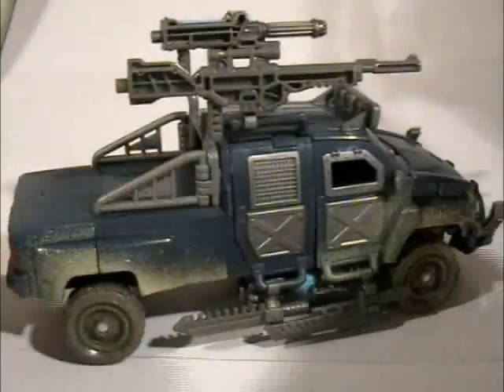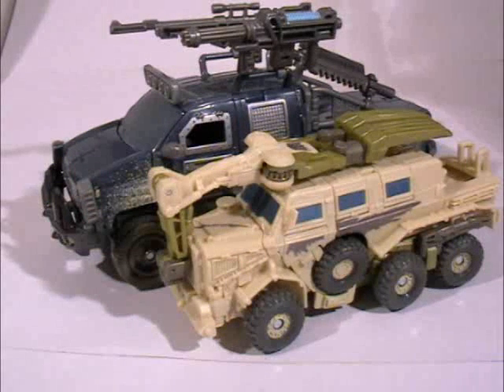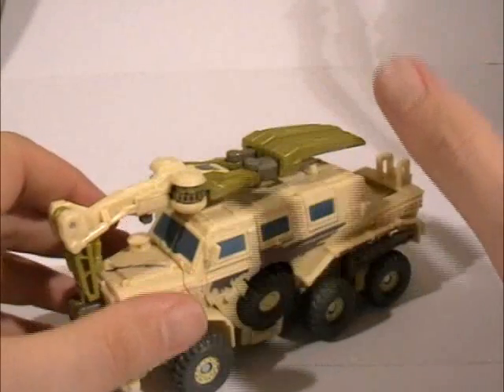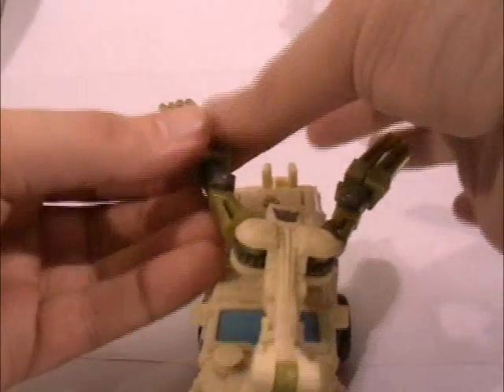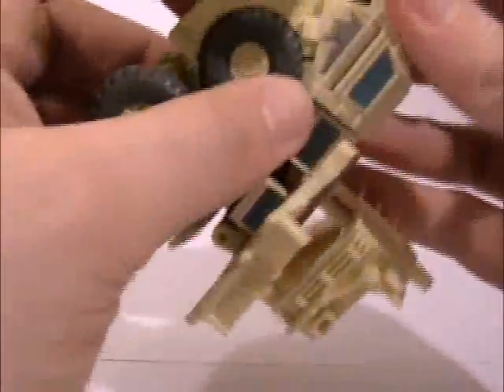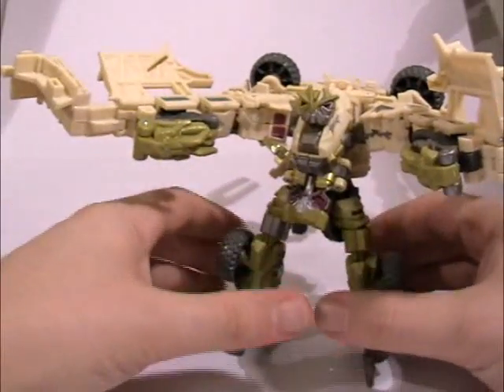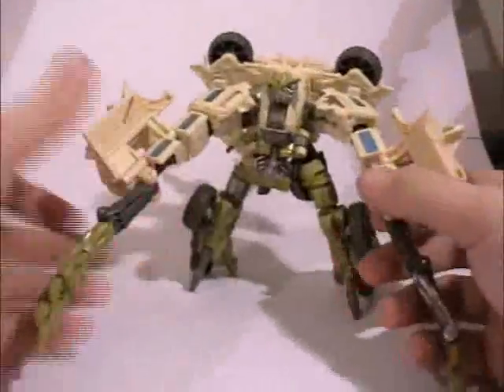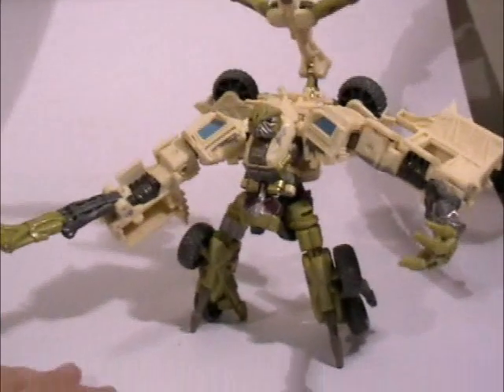Transformers Fury of Bonecrusher Gift Pack, Deluxe Bonecrusher review for ALL THE COOL STUFF.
Transformers Fury of Bonecrusher Deluxe Bonecrusher All The Cool Stuff Toy Review.